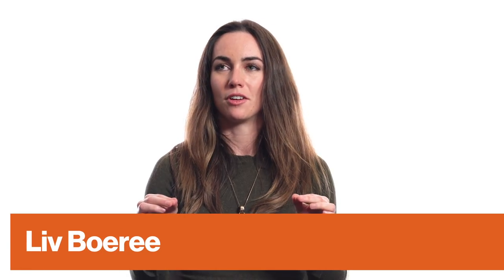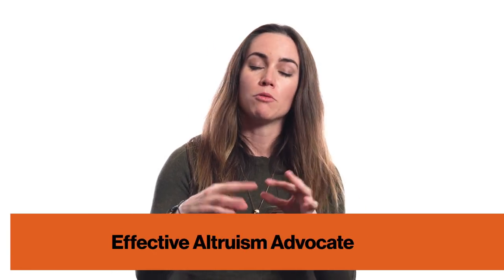How to Tell If Someone’s Bluffing: Body Language Lessons from a Poker Pro | Liv Boeree | Big Think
How to Tell If Someone’s Bluffing: Body Language Lessons from a Poker Pro
Join Big Think Edge for exclusive video lessons from top thinkers and doers
A good poker face can win you a fortune or help you sell a difficult lie, but that term might be leading us all astray. For poker champ Liv Boeree, calling someone's bluff isn't about their face at all, it's often much more about their body as a whole—and one part in particular. "The feet are often the most reliable thing to look at on your opponent because they might be completely stoic in their face but their feet are bouncing around," she says. We're all hyper aware of our faces as a primary point of communication, but our bodies are speaking more loudly than we may realize. Typically, "the lower down on the body that you're looking at, the more reliable the information," she says. Keep in mind, reading body language is an art not a science, but thanks to Boeree's years of experience at the poker table she highlights some classic behaviors of bluffers, and reliable strategies for those who want to call them out.
LIV BOEREE:

Olivia "Liv" Boeree is a poker player, TV presenter and model from England who won the 2010 European Poker Tour in Sanremo. Born in Kent, Boeree studied at Ashford School before going on to earn a First Class Honours degree in Physics with Astrophysics at the University of Manchester. She was the #1 ranked female player on the Global Poker Index as of November 2015, and #6 on the female all-time live poker winnings list.

Boeree was a keen guitar player in her early twenties, specializing in the heavy metal genre. In University she played lead guitar in the band Dissonance, and in 2006 she briefly featured as lead guitarist for rock/goth band Nemhain before starting her career in poker.

Boeree also modeled in her early twenties for rock and alternative lifestyle features.

Boeree was introduced to the poker industry when she was selected as one of five contestants for the reality TV show Ultimatepoker.com Showdown, which aired on Five in Autumn 2005.

After the show, Boeree began playing poker regularly at the Gutshot Club in London, and from there became an on-screen reporter for Gutshot TV at the World Series of Poker in Las Vegas. Soon after she became the host of Challenge TV's on-line coverage of the European Poker Tour, also appearing as a reporter for the World Series of Poker Europe on WorldSeriesofPoker.com.

On 21 April 2010, Boeree won the European Poker Tour main event in San Remo, at the time the largest ever poker tournament held on European soil. Boeree won €1,250,000 and thereby became the third woman ever to win an EPT title.

She has shown continuous success on the EPT circuit with twelve Main Event cashes to date. Other notable results include a 2nd place in the 2014 UKIPT Edinburgh Main Event a 3rd place in the EPT Barcelona High Roller event for €391,000 in August 2015.

Boeree has been a member of Team PokerStars Pro since September 2010. Her total live tournament winnings exceed $3,000,000.

In February 2016 she was announced as the Team Manager of the Global Poker League team "The London Royals".
TRANSCRIPT:

Liv Boeree: When it comes to body language, it's never an exact art. The things I'm going to suggest, they're all guidelines. But that said there are some certain things that as a poker player I'll look for. And the most important thing is, first of all, to get a baseline of somebody. It's impossible to tell whether the behavior someone is showing is meaningful or not if you don't know how they naturally behave. So the first thing I'll do when I sit down at the table is look at what my opponents are doing when they're not in a hand: are they naturally quite gregarious, are they confident when they interact with the waitress, or are they naturally quite quiet and shy? How do they sit? Are they naturally closed off? Are they very languishing”—that kind of thing?

And once I've got an idea of their baseline outside of a hand then I look to see how they deviate from that when they're actually in the middle of playing or in a tense situation. In general what you want to look for in both poker—but also when you're trying to figure out if someone is lying—is their comfort level, if they seem authentic. As a rule of thumb, humans are actually quite good at picking up authenticity or if someone is being disingenuous. So that's the thing to look out for, and there are some like classic behaviors...